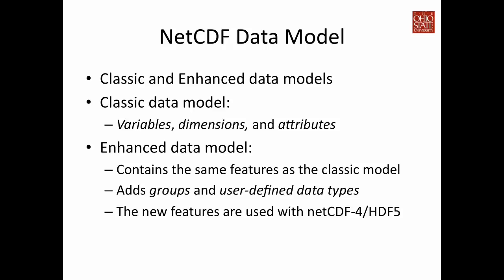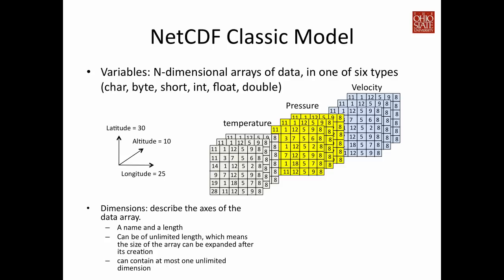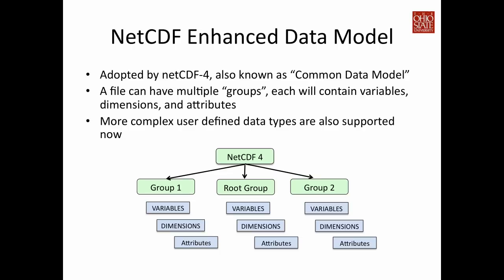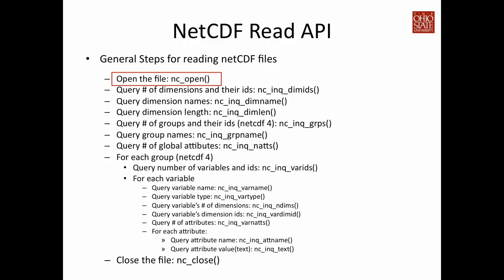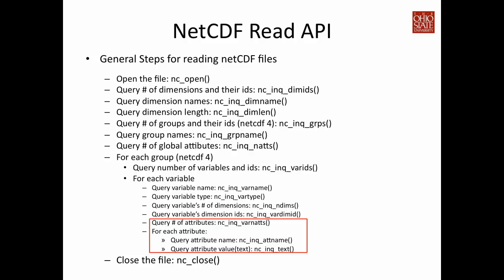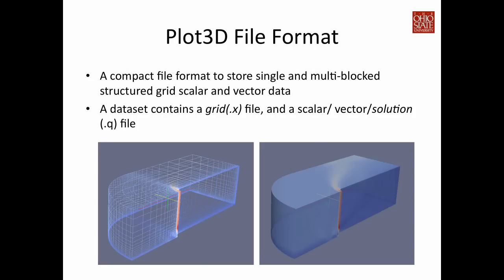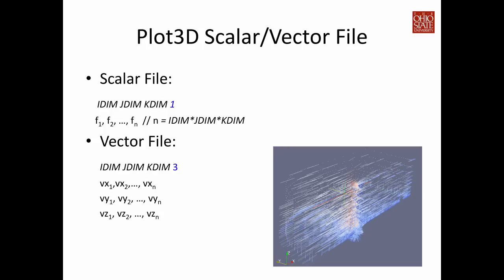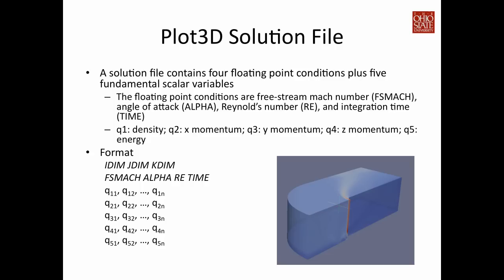fileformat netcdf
This video gives an overview of netcdf file format and APIs. It also contains a simple description of Plot3D data format.